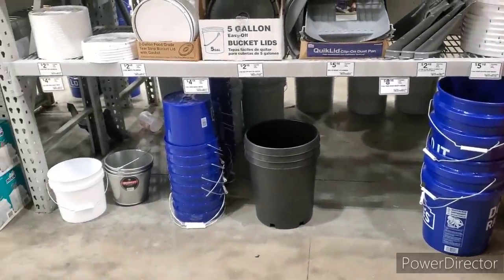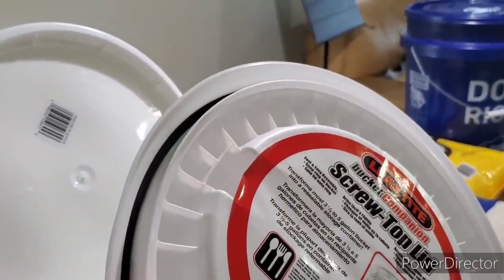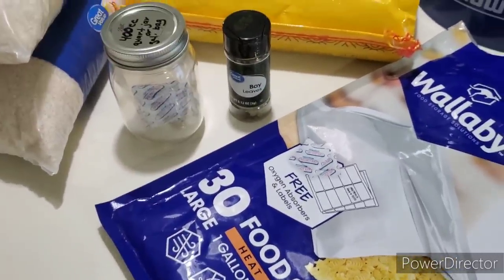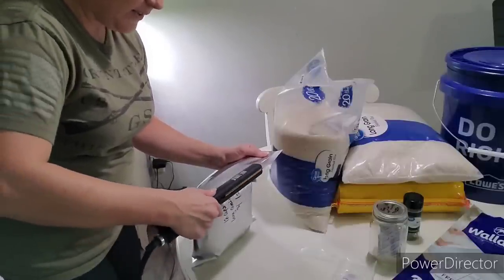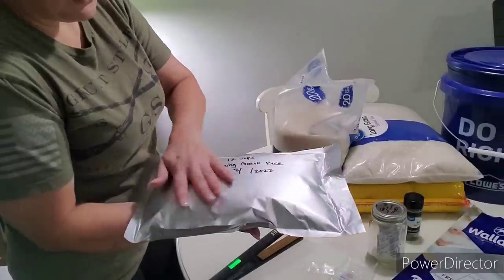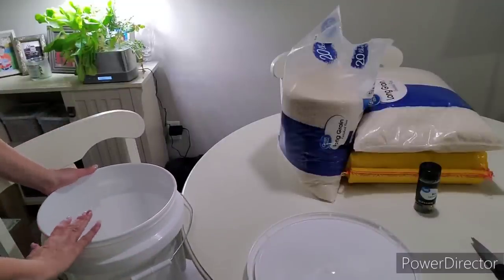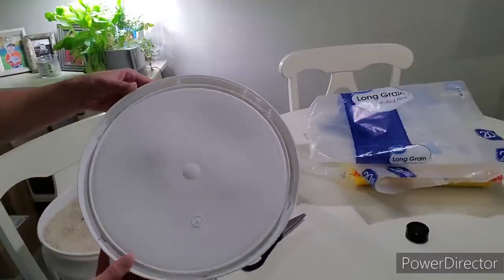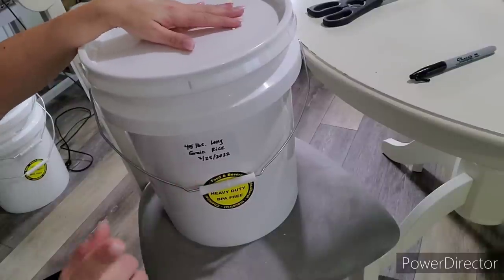STORING RICE 2 WAYS FOR WORLDWIDE FOOD SHORTAGES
***My List of Prepper Must Haves